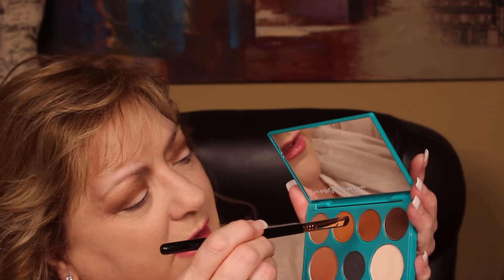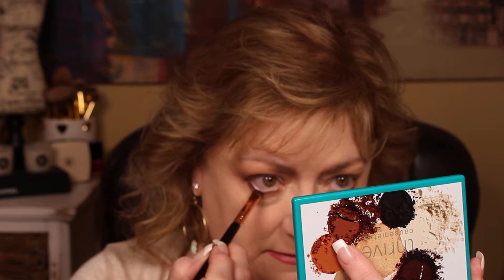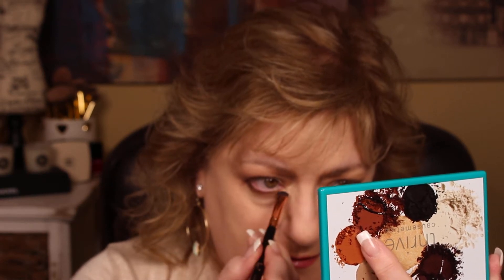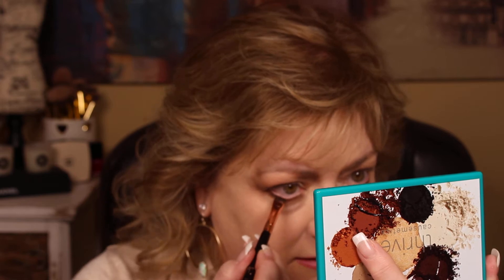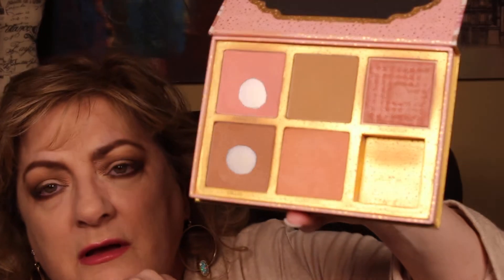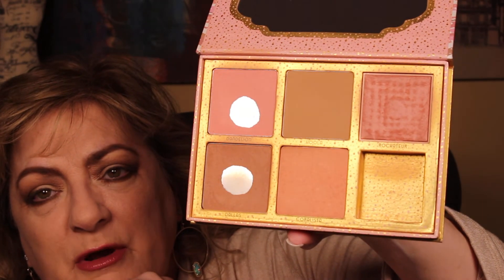THRIVE CAUSEMETICS GET READY WITH ME PT 5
THRIVE CAUSEMETICS GET READY WITH ME SOME MO'. Y'ALL ENJOY!